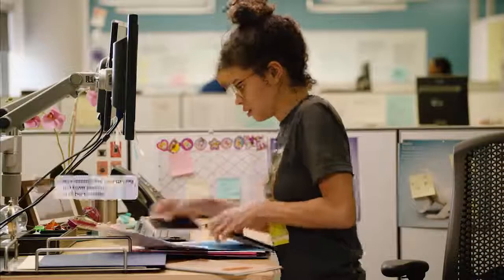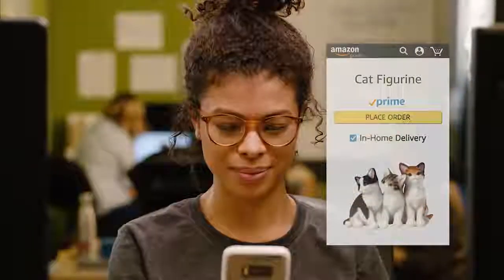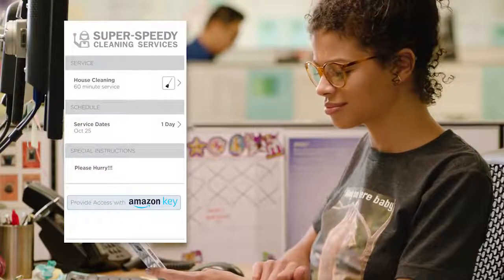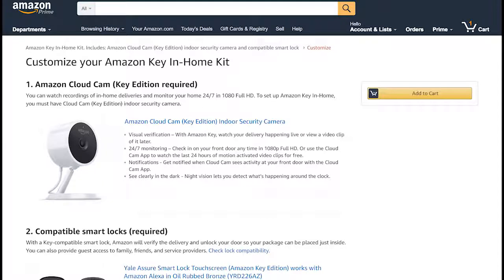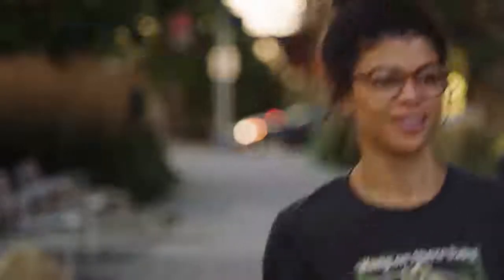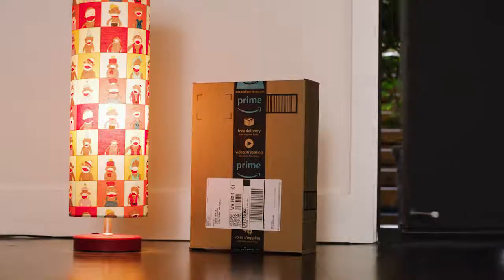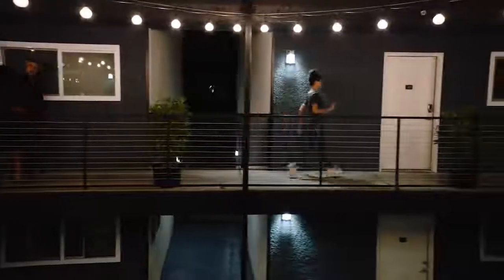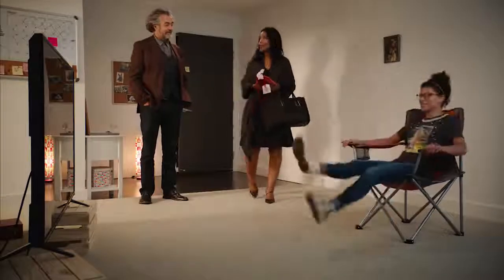DD - Digital Refresh - Amazon Key October 2017